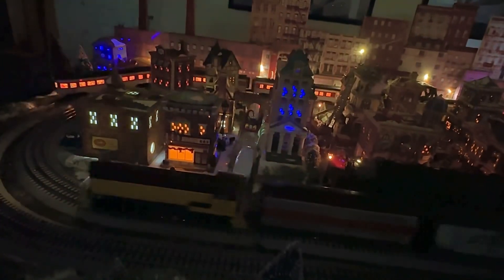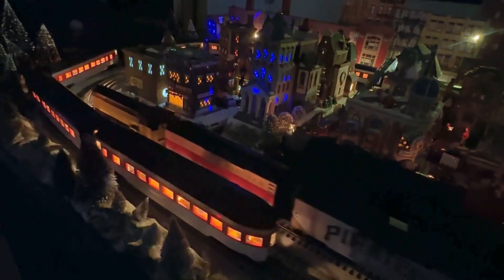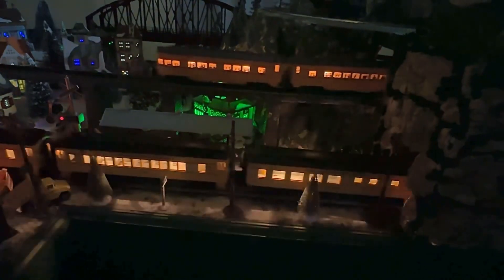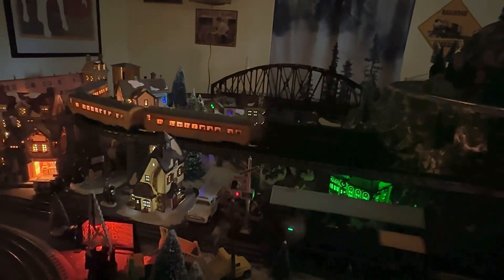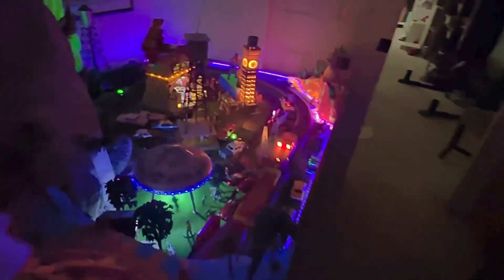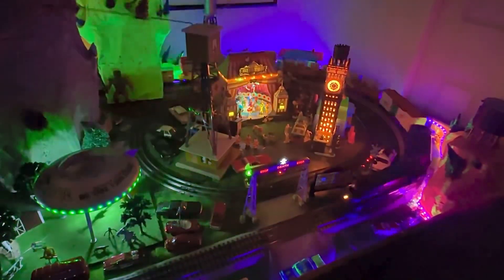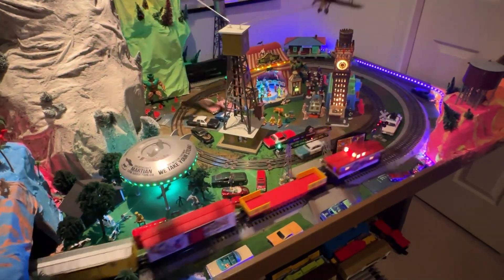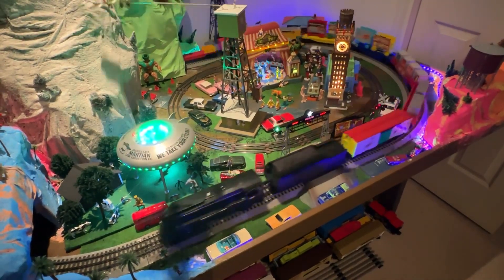MORE COFFEE AND TRAINS! LIONEL AND MTH O STEAMERS, DIESELS AND LOTS OF FREIGHT AND FUN!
Another morning run fueled by some fair-trade coffee.  Puff and chug along with Lionel and MTH steam engines and diesel engines with me!

epic lionel o layout
o scale lionel steam engine